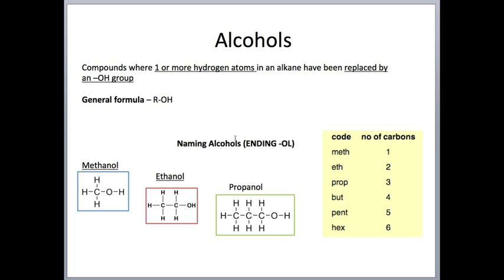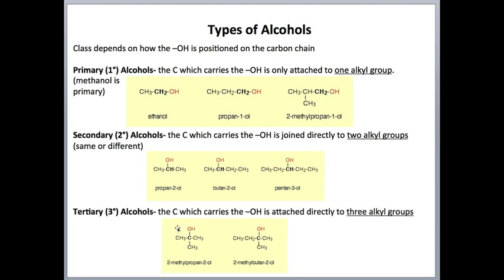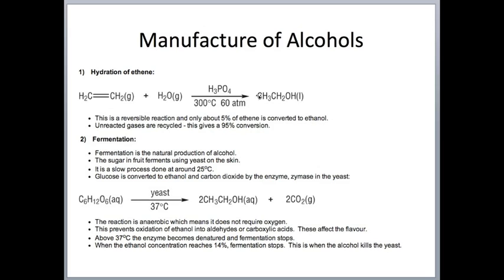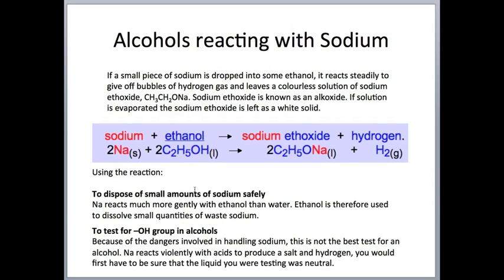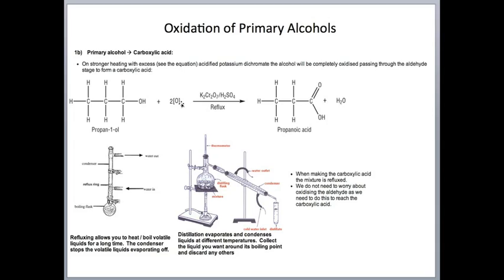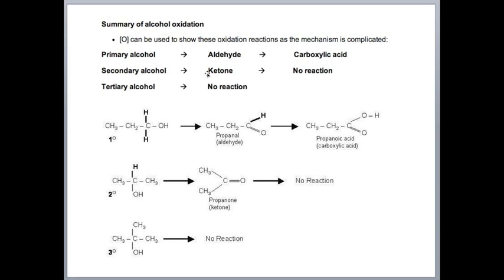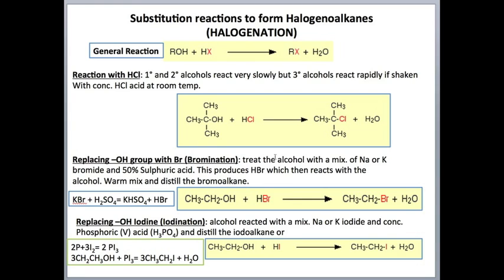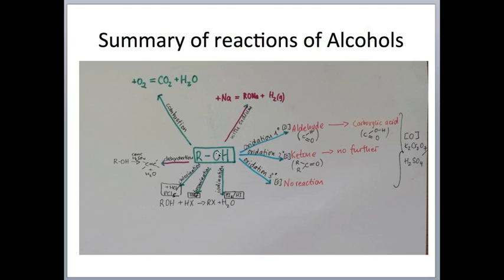Alcohols - Organic Chemistry 1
This video covers Edexcel AS Chemistry Unit 2 (Application of Core Principles of Chemistry) section 2.10 (1) a-d

a give examples of, and recognise, molecules that contain the alcohol functional group.

b demonstrate an understanding of the nomenclature and corresponding structural, displayed and skeletal formulae of alcohols, and classify them as primary, secondary or tertiary
c. describe the following chemistry of alcohols:
i combustion
ii reaction with sodium
iii substitution reactions to form halogenoalkanes, including reaction with PCl5 and its use as a qualitative test for the presence of the --OH group
iv oxidation using potassium dichromate(VI) in dilute sulfuric acid on primary alcohols to produce aldehydes and carboxylic acids and on secondary alcohols to produce ketones

d demonstrate an understanding of, and practise, the preparation of an organic liquid (reflux and distillation), eg oxidation of alcohols.

Introduction to Alcohols/Naming of Alcohols 00:00
Types of Alcohols (Primary, Secondary and Tertiary)  02:54
Physical Properties of Alcohols (BP)  05:06
Solubility of alcohols in water  07:04
Manufacture of alcohols-hydration of ethene/fermentation 09:12
Uses of alcohols  11:05
Combustion of alcohols  12:48
Reaction with Na  13:19
Oxidation of alcohols introduction  14:59
Oxidation of primary alcohols  16:23
Oxidation of secondary  19:32
Why tertiary alcohols don't oxidise?  20:29
Summary of oxidation of alcohols   22:46
Dehydration of alcohols     24:32
Halogenation of alcohols   26:15
Summary of alcohols  30:31